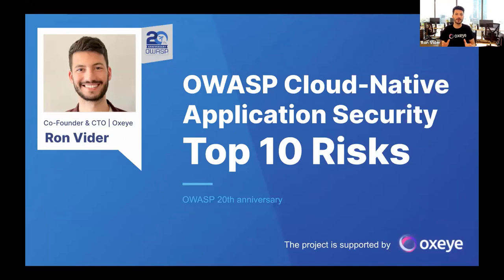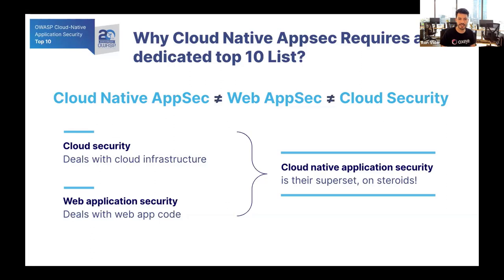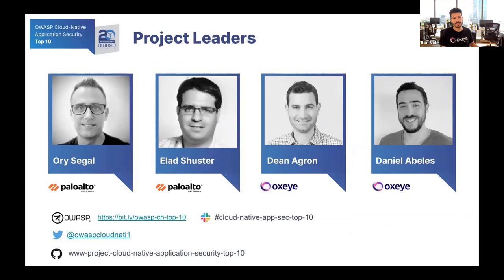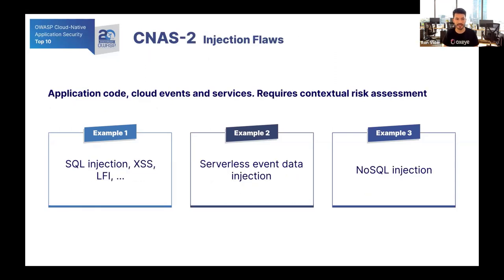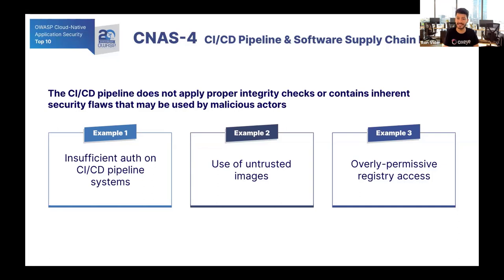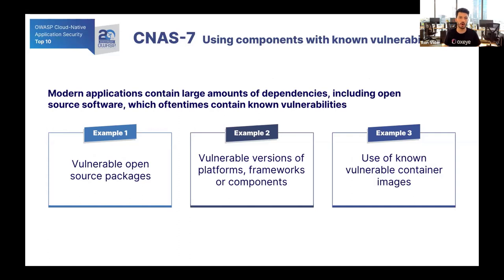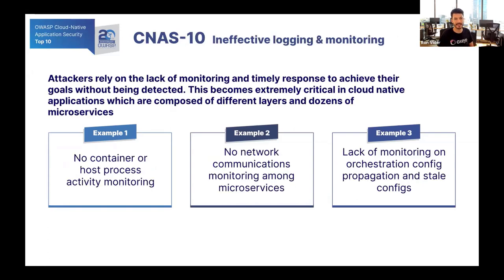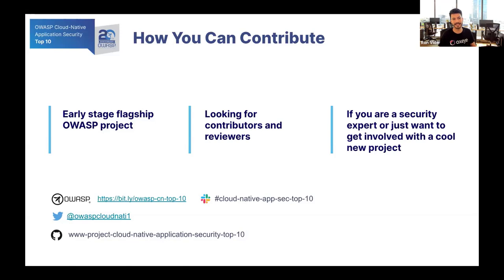OWASP Flagship Projects: OWASP Cloud-Native Application Security Top 10 Flagship Project - Ron Vider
OWASP Cloud-Native Application Security Top 10 Flagship Project - Ron Vider